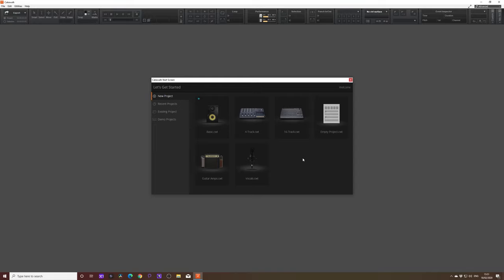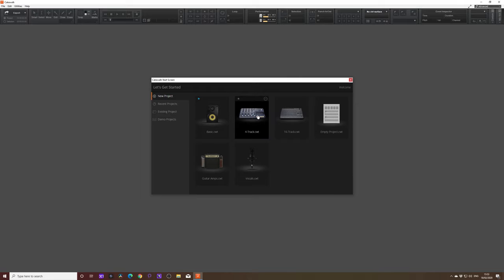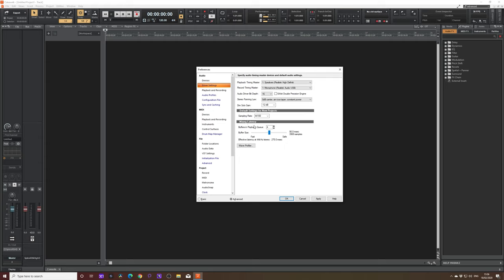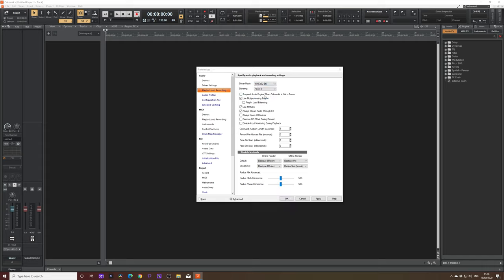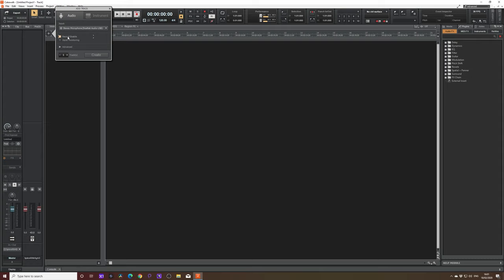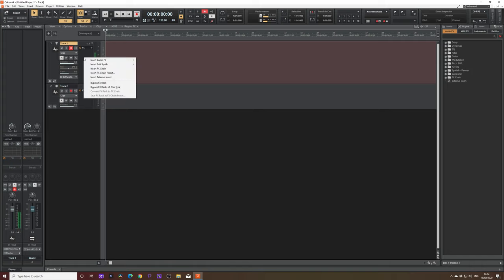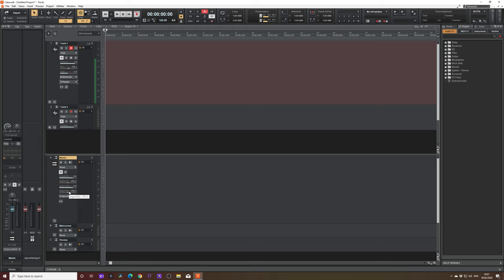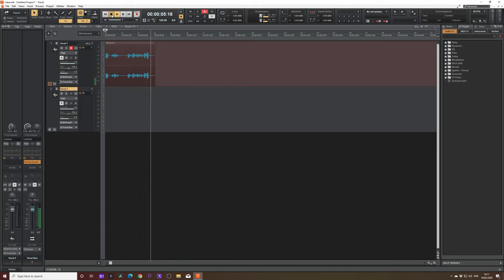LEARNING CAKEWALK | Getting Started with Cakewalk by Bandlab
LEARNING CAKEWALK | Setting up Cakewalk by Bandlab
In this tutorial we look at getting set up in Cakewalk and setting our preferences as well as inserting tracks and bus tracks.